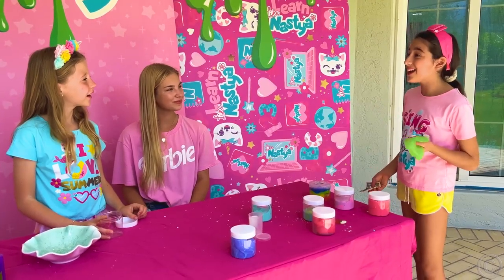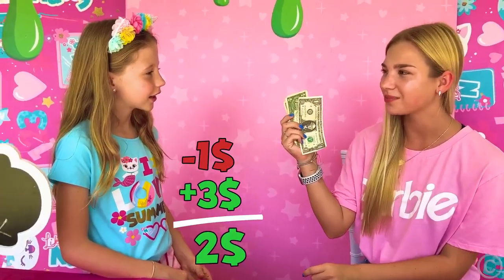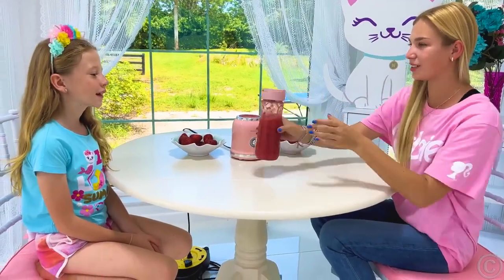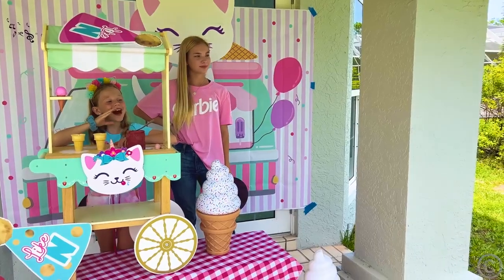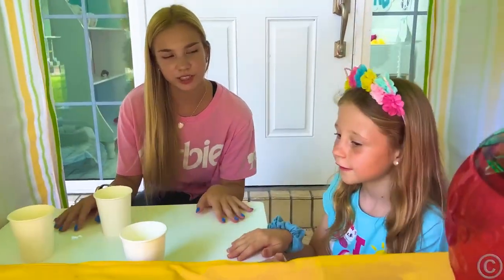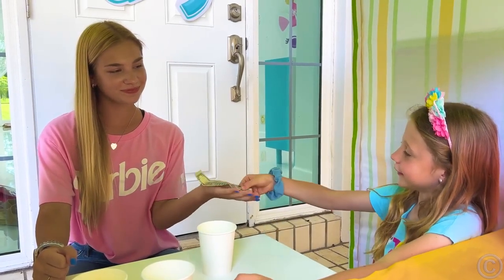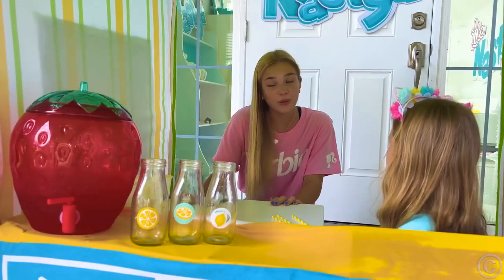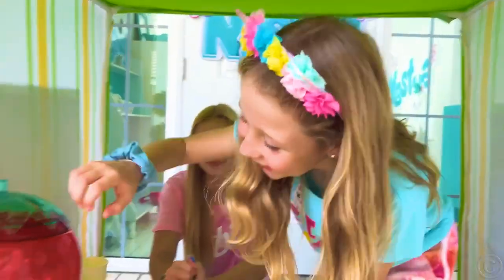Nastya learns to earn money honestly and it is worth.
My hunch is that the most common answer to both these questions is “No.” Talking about money is such a strong taboo that it often keeps us from sharing information about our earnings and net worth even with members of our immediate families.

Yet being honest with children about what we earn and how we spend it is a perfect opportunity to teach them important life lessons about money. Here are a few suggestions to foster those conversations.